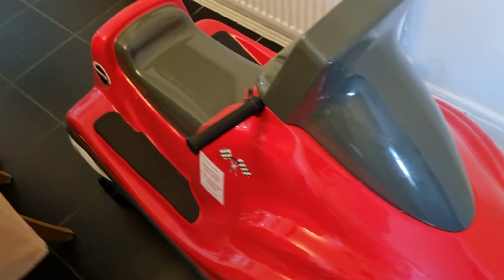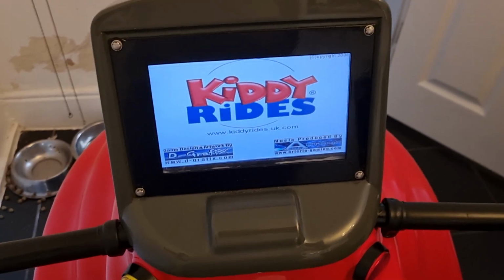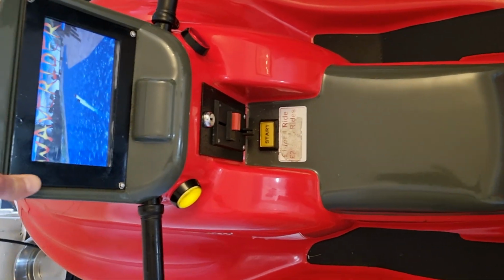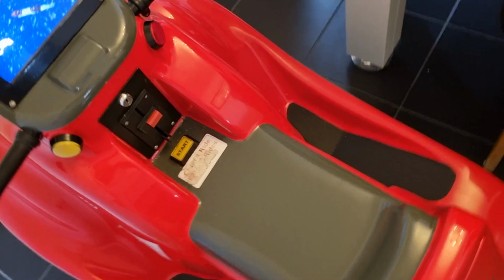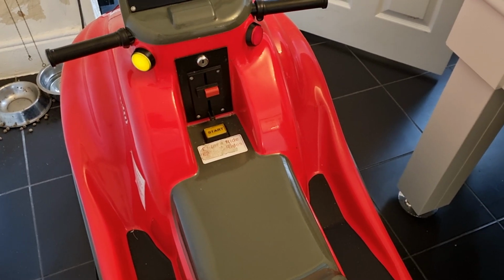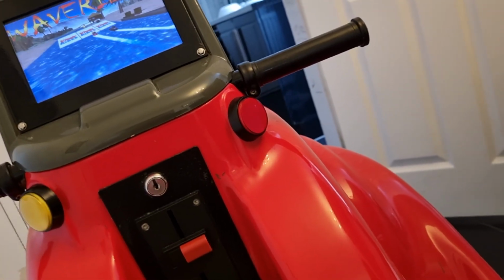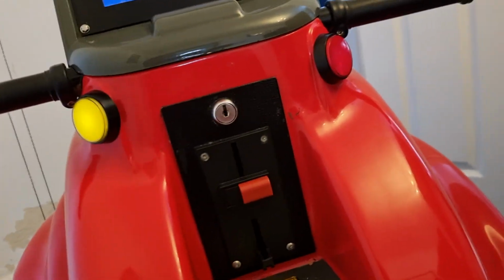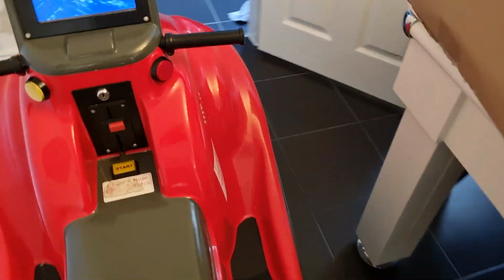Northern leisure kiddy rides WAVE RIDER (original tech) working ride about to be nayaxed :)